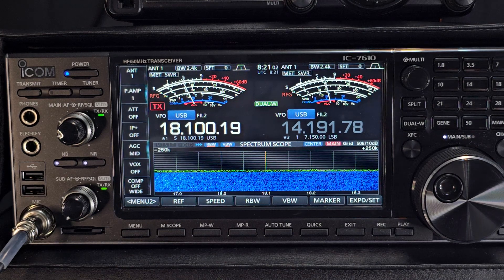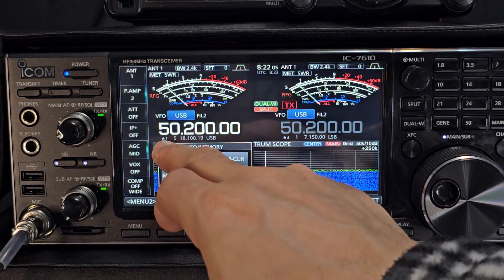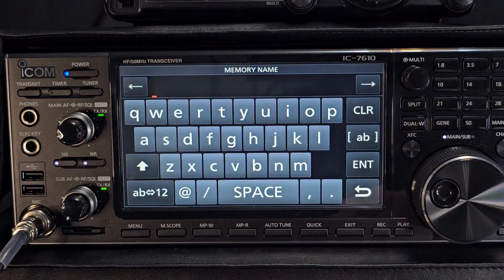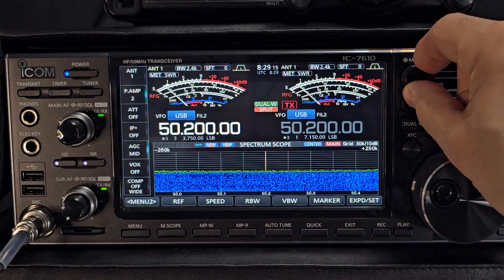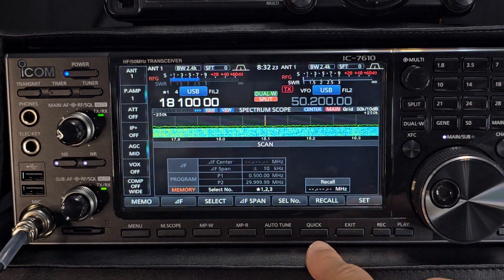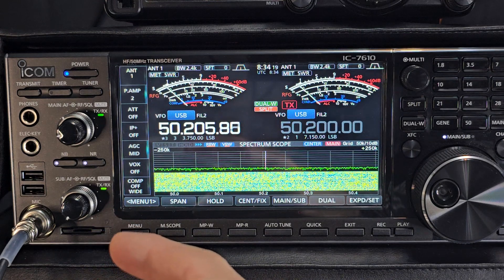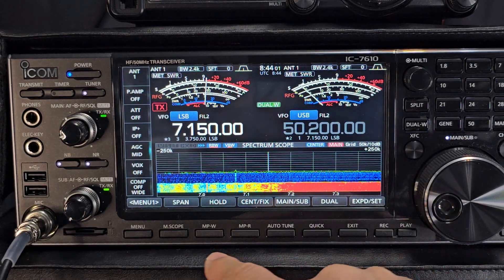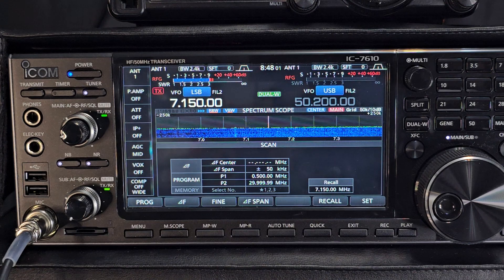ICOM 7610 , ADD MEMORY CHANNELS & SCAN /EDIT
ICOM 7610